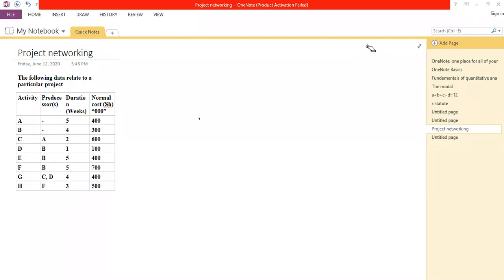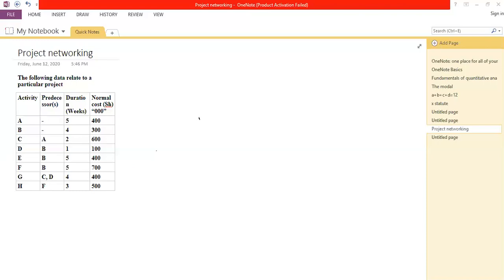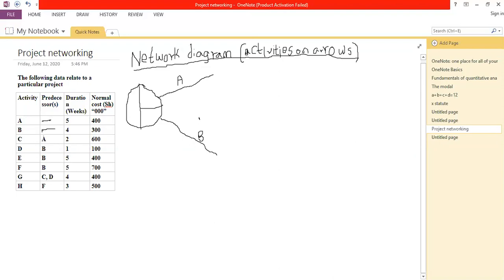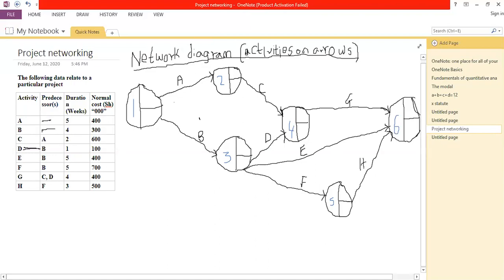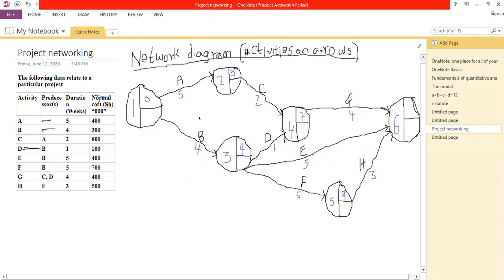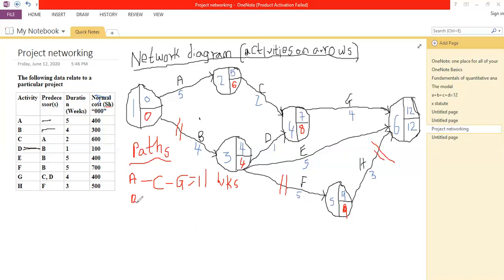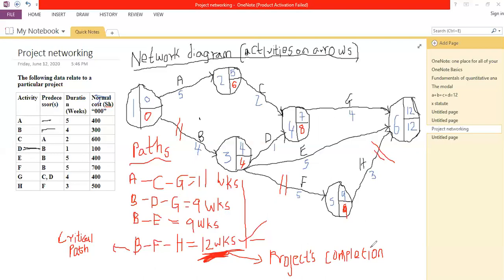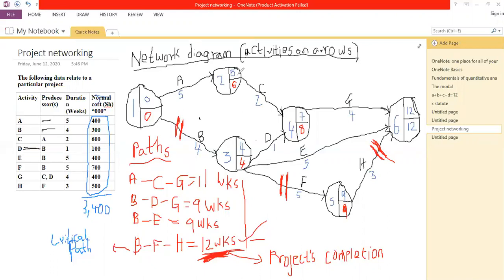PROJECT NETWORKING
Dear learners,
My name is Milkah Njuguna, a lecturer at KCA university.

This video will help you in the understanding of guidelines to drawing a good network diagram with activities on arrows as well as computation of the Earliest start time, latest start time, earliest finish time as well as latest finish time for each activity in th project. Also one will be able to understand how the to determine the critical path and project's completion time.